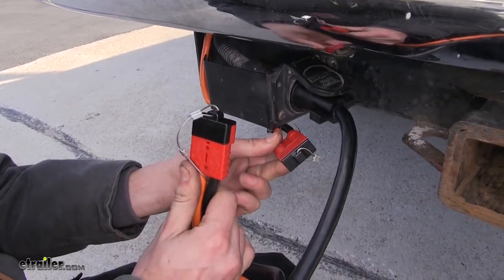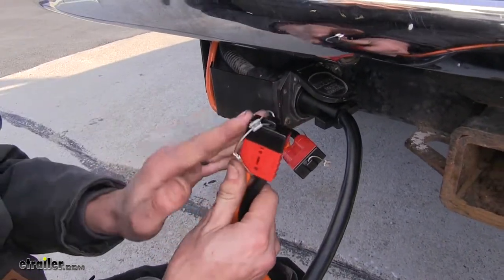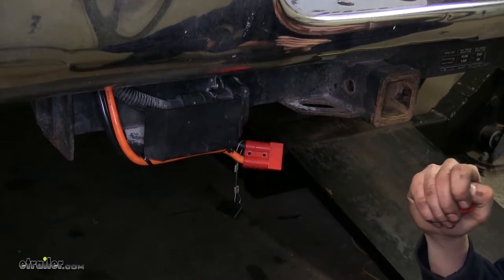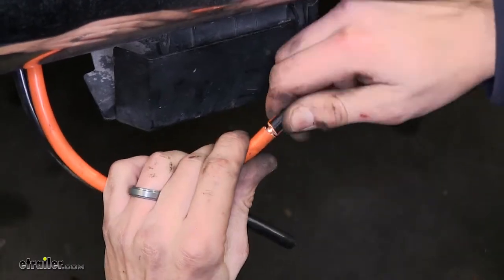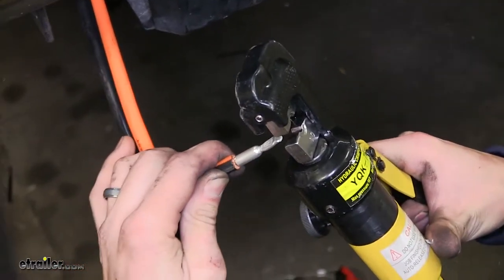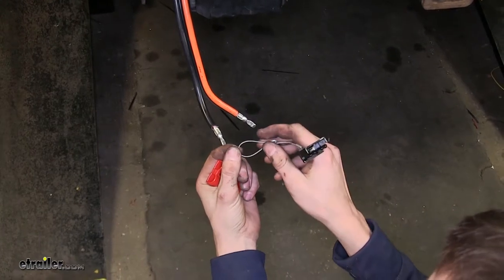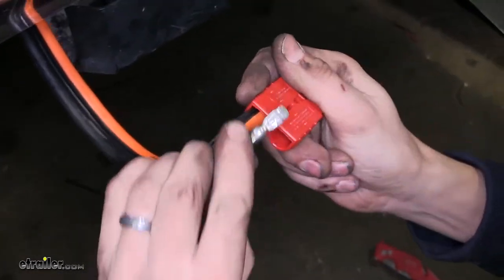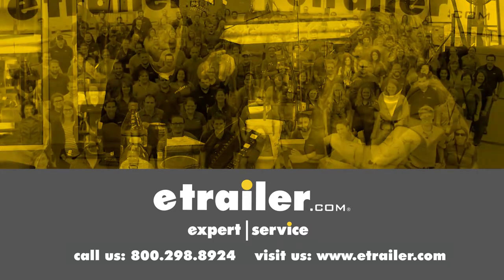etrailer | Bulldog Winch Quick-Connect Set for Powersports w/Dust Cover Review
Speaker 1:          Today we'll be having a look and showing you how to install the Bulldog Wench Quick Connect set for power sports with dust covers for six gauge wires. Part number: BDW20047. To quick disconnect and this will allow us to easily plug into our truck and unplug quickly and easily. These are the cables that provide the power output from our truck to our trailer.We'll remove the dust covers. This is for six gauge wire and insert them together. That's it.

We're ready to get on the road. Now, this quick disconnect will be a great replacement for worn out, damaged, missing connectors for your wench, your snow plow attachment on the front of your truck, or a salt spreader on the back of your snow plow, such as we'll be doing here. You can even use it for a battery charge lying kit in a travel trailer or a fifth wheel.This kit does come with two matching ends and the four terminals. So, you have all you need in order to make a proper connection. This kit has a polycarbonate housing so it's durable and is rated to handle up to 50 amps.You'll see that it's labeled.

We have a nice positive side and a negative side so you can easily identify which cable goes where. We have a cover that has a lanyard built in so when it's not in use you can protect it from the elements and keep your terminals free of corrosion and free of dirt and debris.To begin our install, we'll need to remove some of the insulation from our wires. So, we use a utility knife just to cut away our insulation a little bit. Once you sufficiently cut around it we'll be able to pull the end of it off. We will do the same for the other wire.Now, we'll take our connector, our terminal end, and place it on one of our wires.

Doesn't matter which one. Put it all the way on there. Then, we'll crimp it into place. We're using a hydraulic crimper, which is readily available at most hardware stores. Pull that and make sure it's nice and secure.

We'll do the same for our other wire.Now, we'll take our quick disconnect housing, we'll pull off the cover. On the end we have a lanyard, we'll slide that over one of our wires. It doesn't matter which one. You'll notice there's a positive sign and a negative sign. We'll attach the positive to our positive cable, which in our case is the orange one here. So, it'll be this one. To do that we'll just slide the cable inside of the connector and push.When you hear it click you know it's secure. The negative, we'll attach the negative, which is our black one. Okay, once it clicks in we'll pull back on both to make sure both of our cables are locked into place, which they are. We have our cover, which we can slide over so when it's not in use it'll be protected from the elements.That completes our look at, and showing you how to install the Bulldog Wench Quick Connect set for power sports with dust cover for six gauge wire, part number: BDW20047.